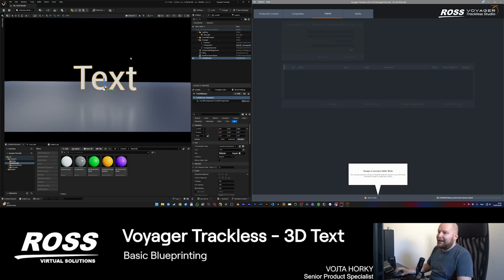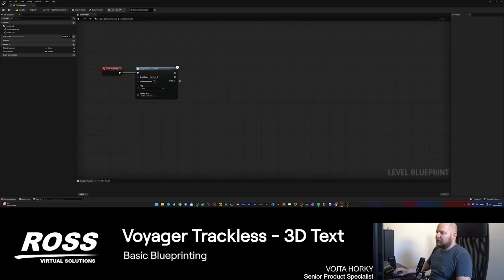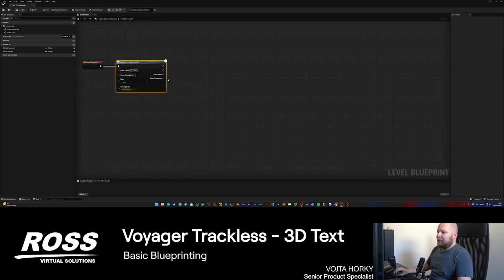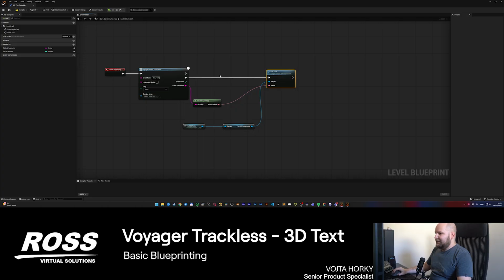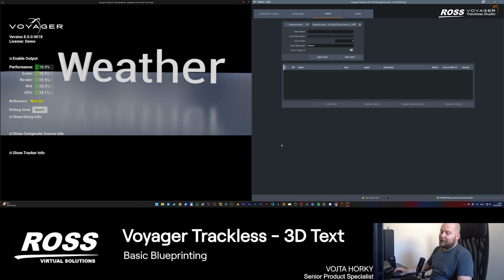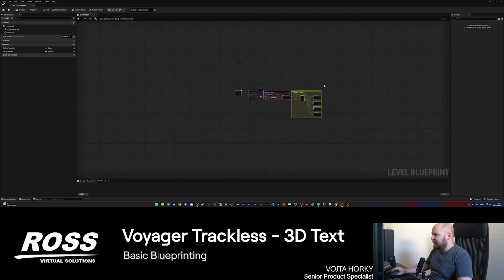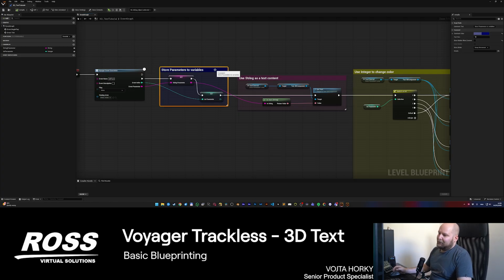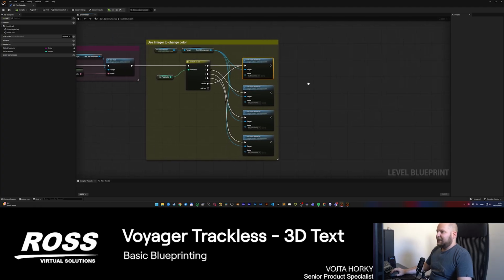Virtual Solutions | 3D Text (21)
How to use a 3D Text in a trackless setup with Lucid Director. This shows how we can place and control text, making it easy to update content and add more depth to the production without adding complexity to our workflow.